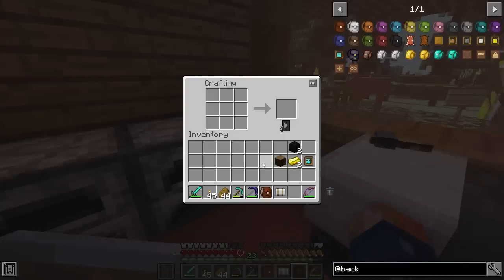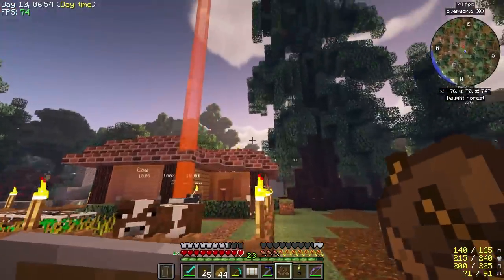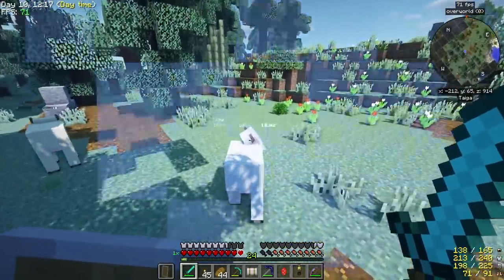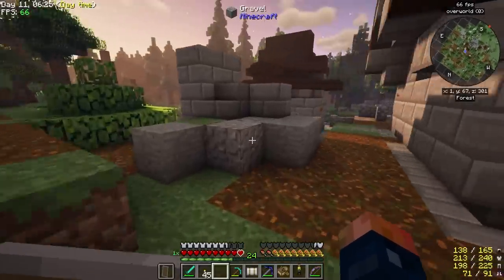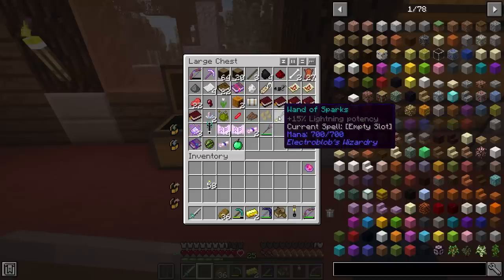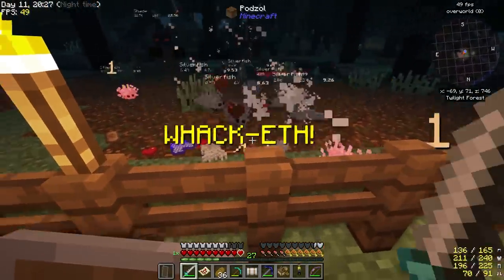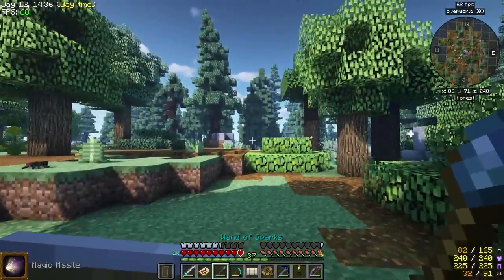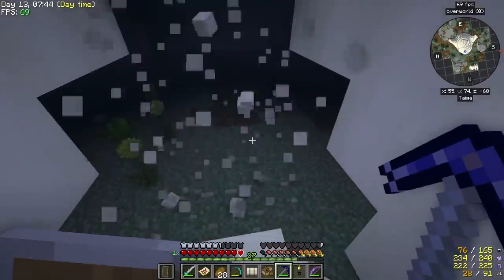R.A.D Minecraft Modpack Ep. 3 Crazy Loot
Minecraft Modpack
R.A.D Minecraft Modpack

► R.A.D Roguelike Adventures and Dungeons
Do you like roguelike dungeon crawling games? Or exploring Minecraft world for dungeons and structures for loot? Tired of all that tech stuff and just want more fun? Then this pack is for you. It is completely focused on adventuring and exploration, looting and fighting. Fight your way through the dungeons, improve your skills and gear, complete quests and conquer new undiscovered dangerous dimensions. There is no time to relax because as you grow stronger, gathering better equipment mobs will also gain health and becomes stronger!